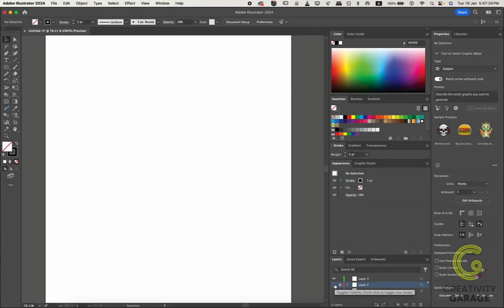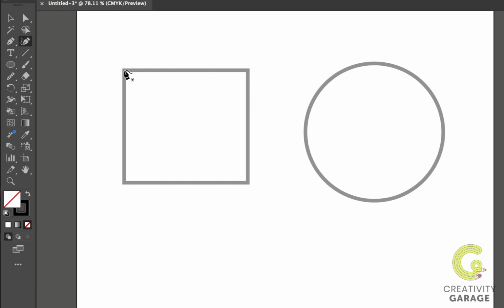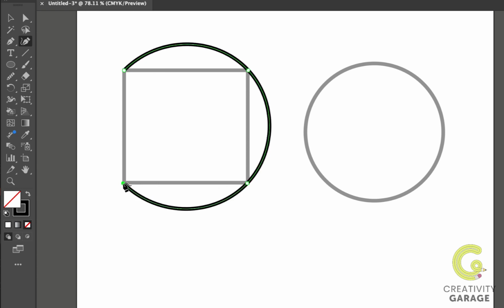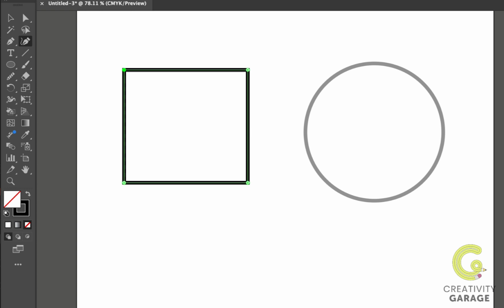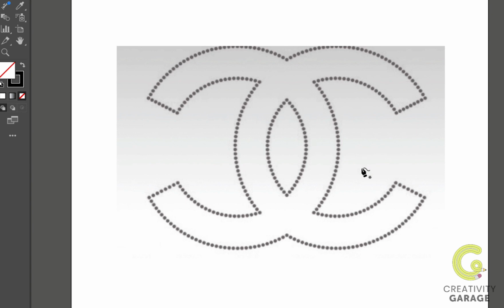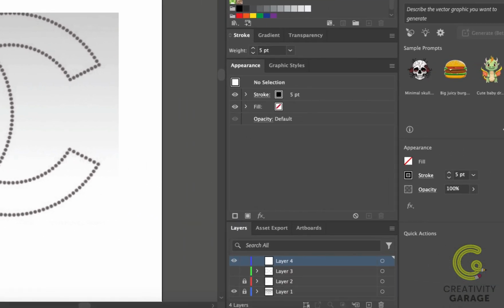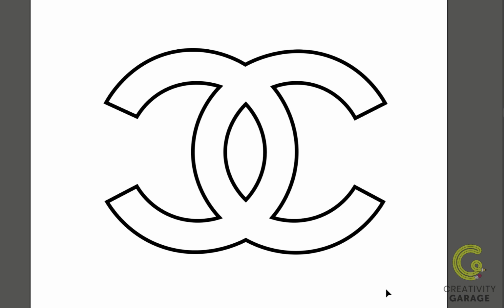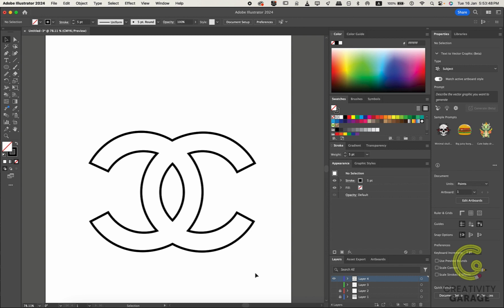Adobe Illustrator Course - Class 12 (Curvature Tool)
Adobe Illustrator Course - Class 12 (Curvature Tool) demonstrates the curvature tool that is used for creating and editing paths. It allows you to draw both straight and curved lines, making it essential for creating precise and intricate shapes, so watch the video till the end, and do share your thoughts in the comments.